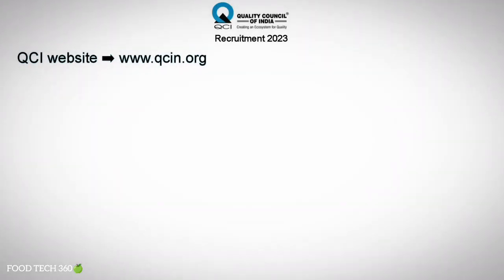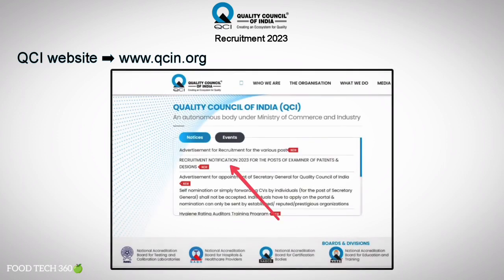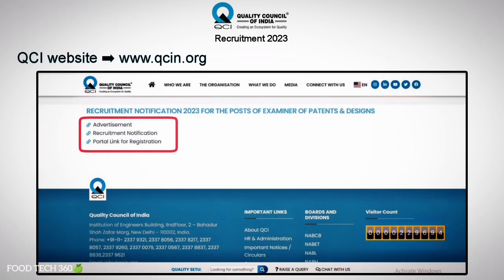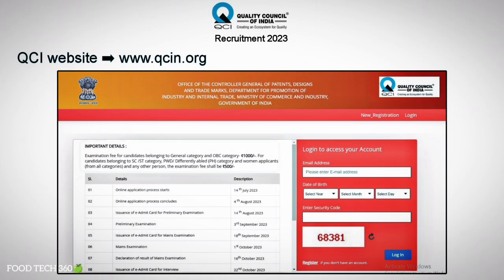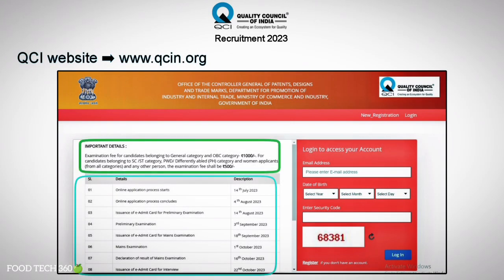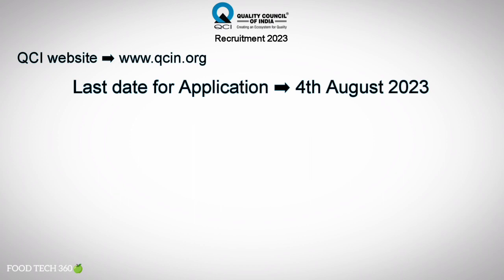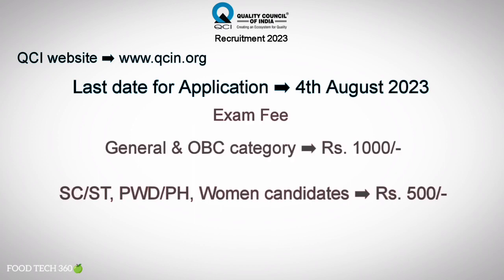QCI Exam Online Registration Started 🖥️✅ | Examiner of Patents & Designs | QCI Recruitment 2023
QCI Preliminary Exam – Online Test Series Course 🧾

Post: Examiner of Patents and Designs 📜

▪️Tests from all the units ✅

▪️Tests as per the Prelims exam syllabus ✅

▪️Unlimited attempts ♾️

▪️Access in Phone, Desktop/Laptop 📱🖥️💻

▪️Proper guidance till the exam ✨

For iPhone / iOS users ➡ Download "Classplus" App from App Store ➡ Enter our Organisation code "CCNMN" ➡ Login with your phone number.

Start your preparation today in Food Tech 360 🍏 Android App 📱

Regards,
FOOD TECH 360